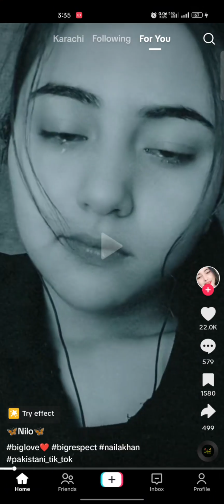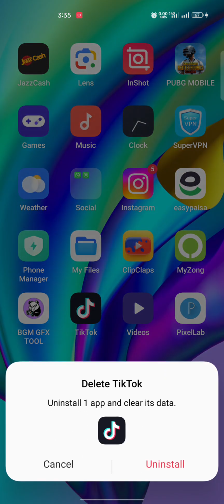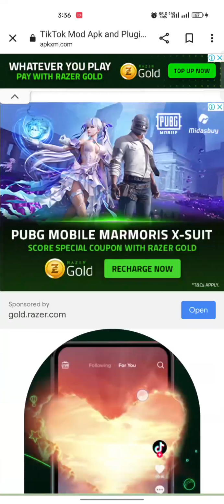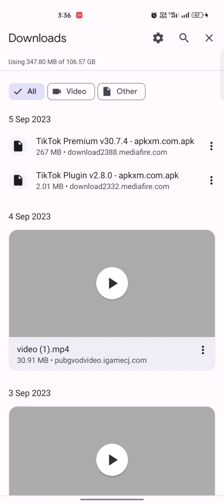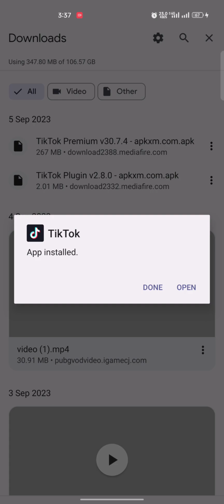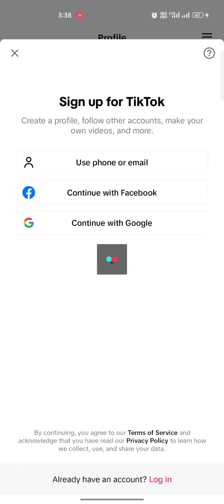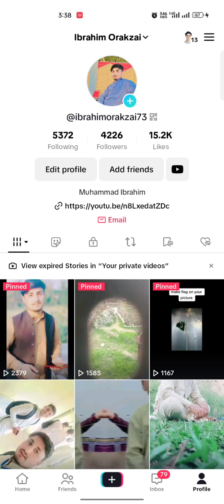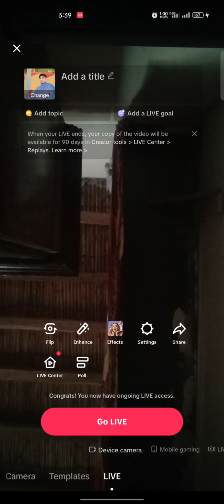Enable TikTok live Option Pakistan | 2023| The Expert Guide to Create usa TikTok account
The Expert Guide to Create usa TikTok account